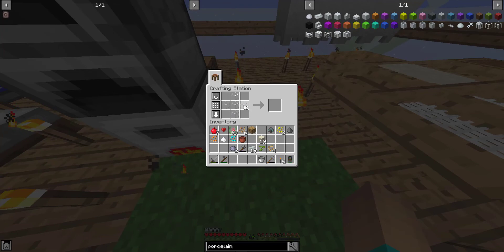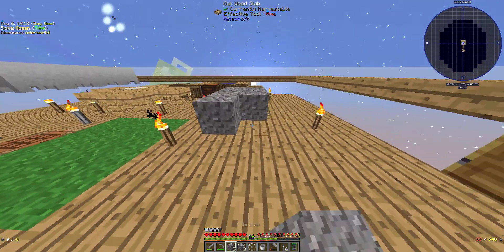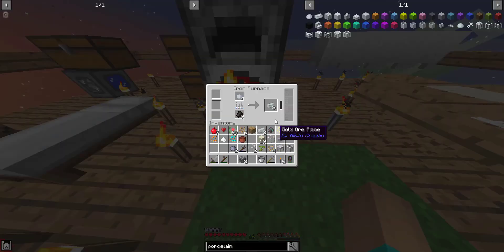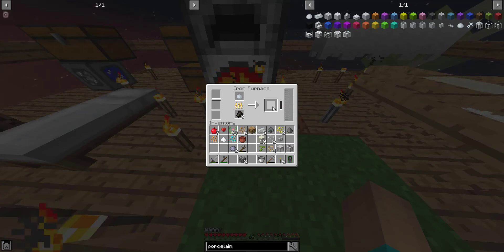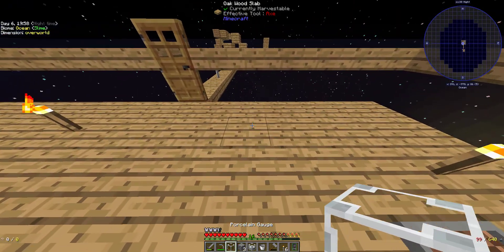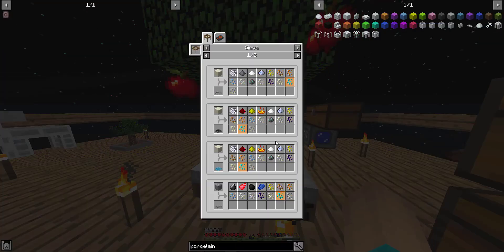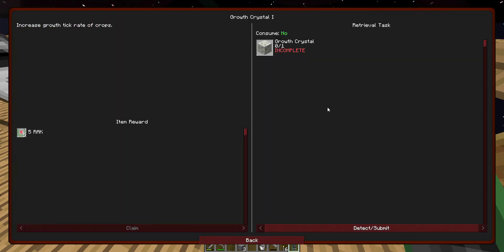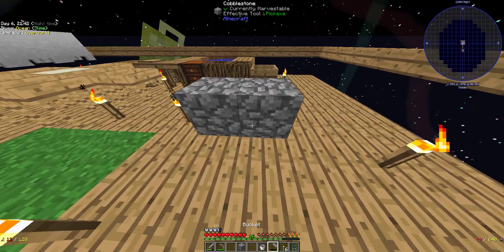Step-By-Step Episode 13 (Project Ozone 3)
In this rather short episode, Gans finally makes a Porcelain Smeltery with some porcelain bricks.